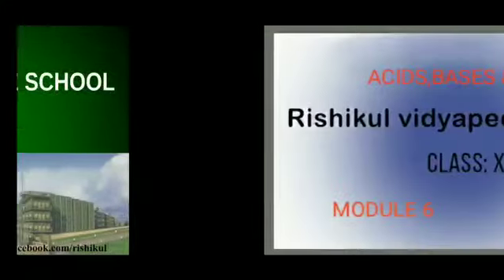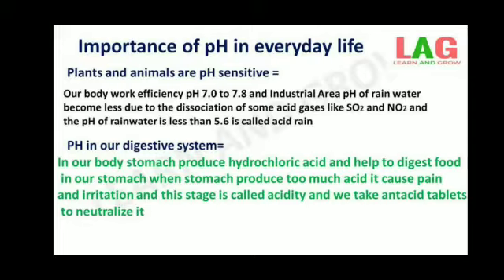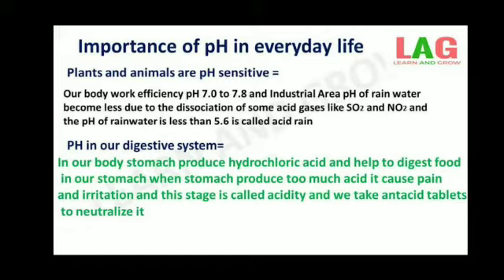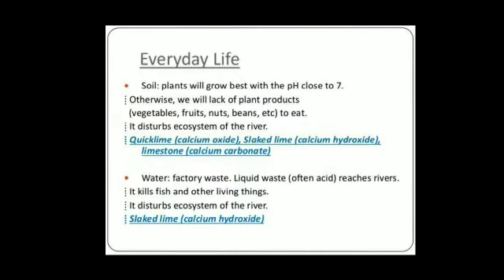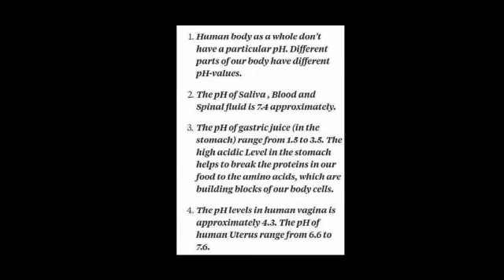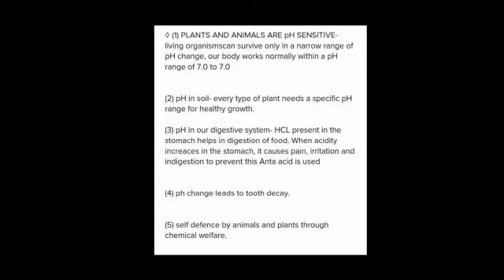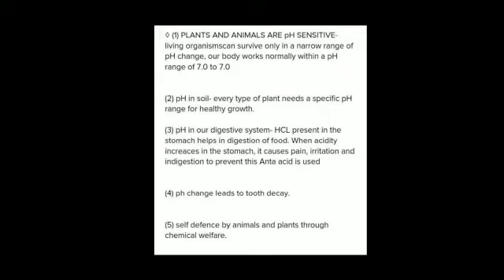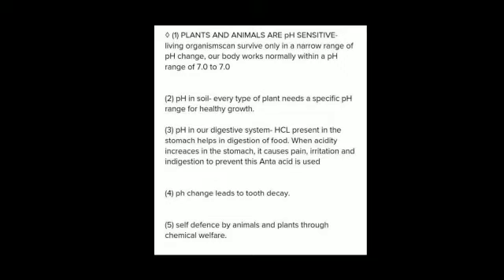Science Class X Chapter 2 (module 6)